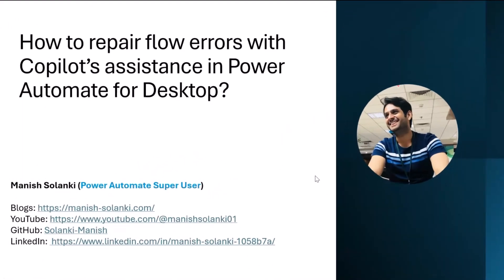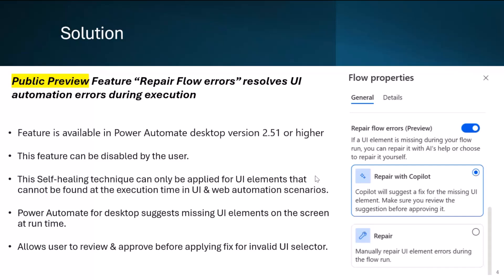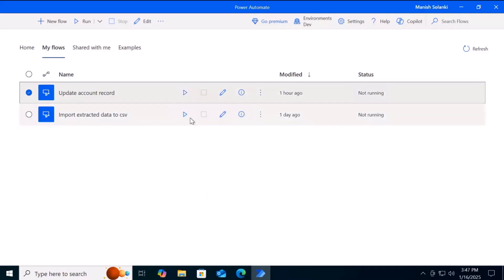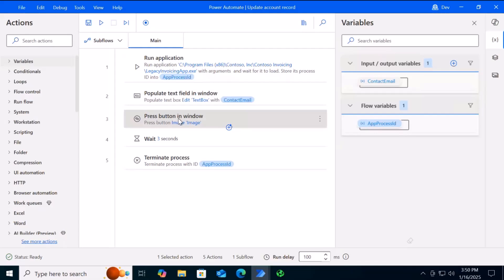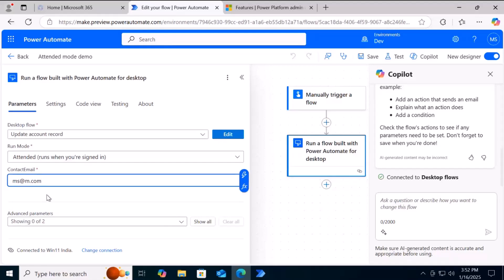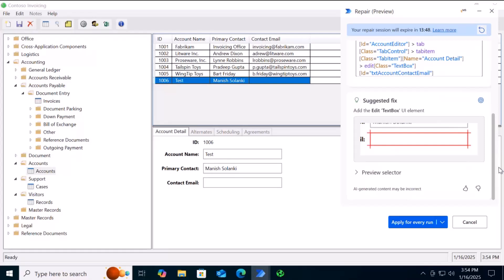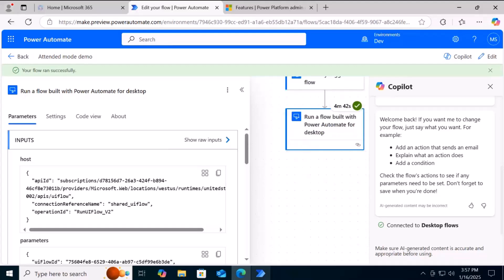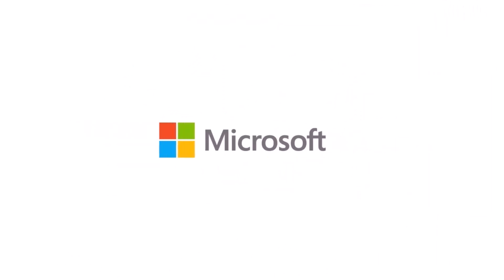How to repair flow errors with Copilot's assistance in Power Automate Desktop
📺 How to repair flow errors with Copilot's assistance in Power Automate for desktop

This session introduced Co-Pilot in Power Automate for Desktop, which detects and fixes UI automation errors by suggesting alternative selectors. A demo showed how it identifies and corrects invalid selectors in real time. Currently in preview, it improves reliability and efficiency but has limitations, including no support for virtual desktops and child flows.